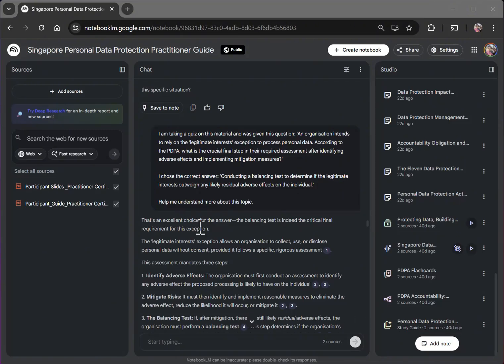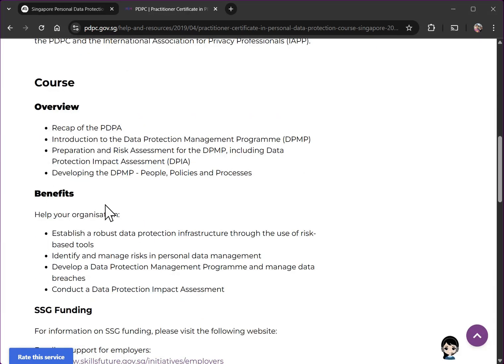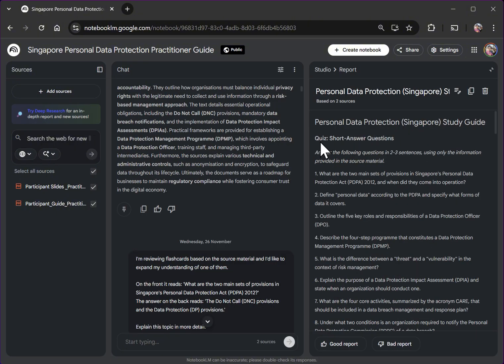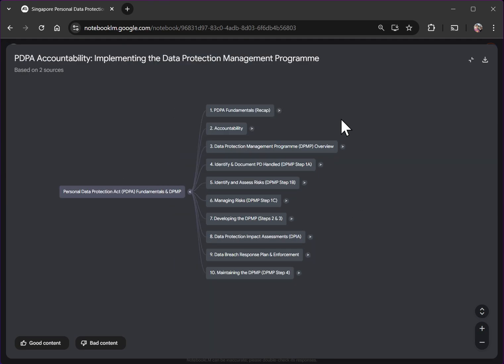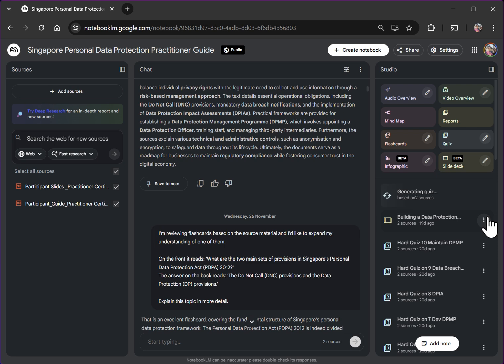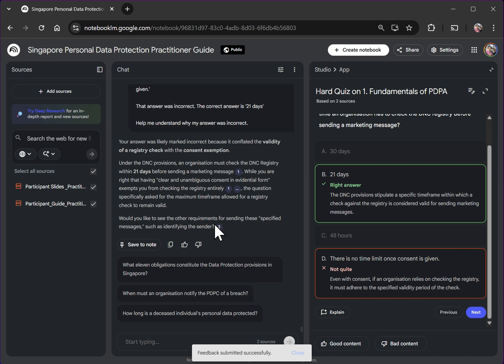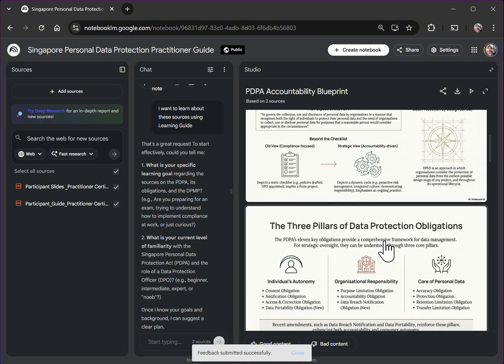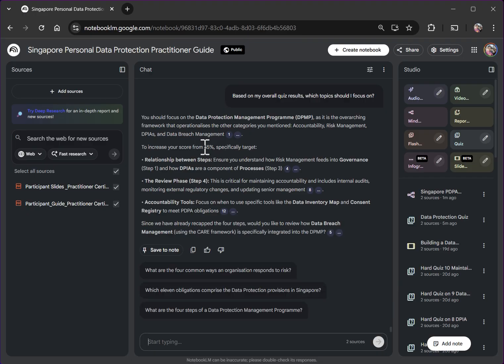Pass Your DPO Certification With Google NotebookLM